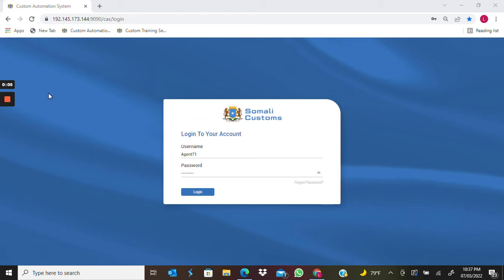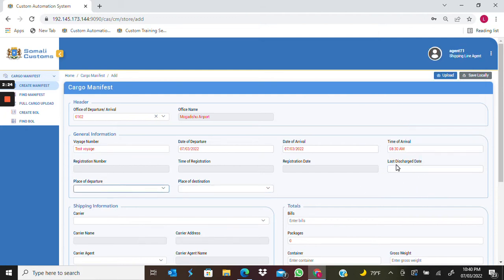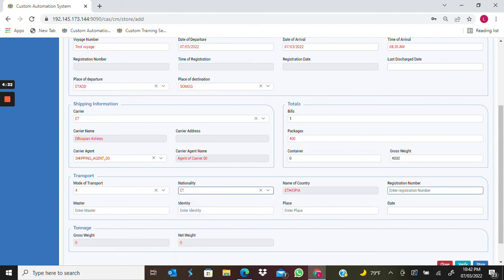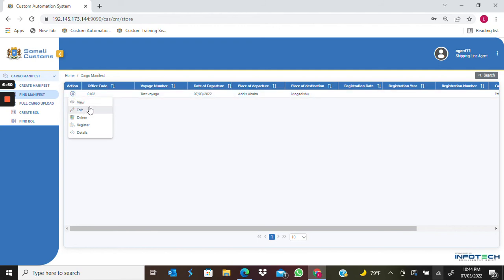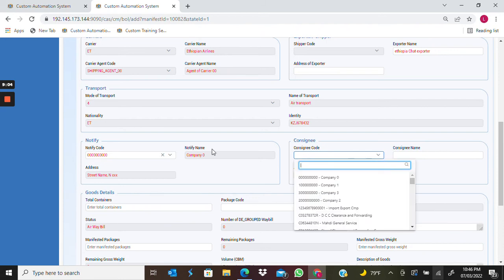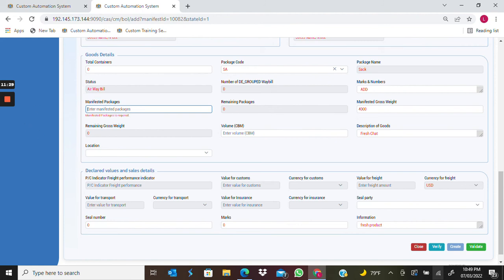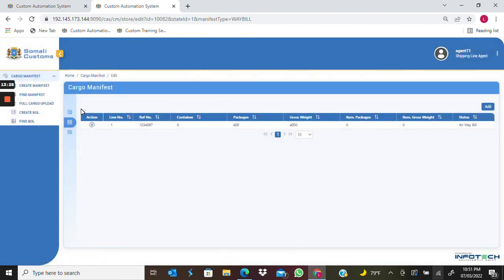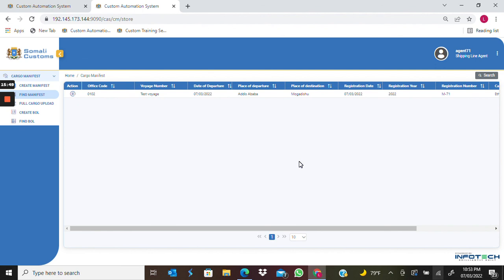Somali Customs - How to add a cargo manifest on the new SOMCAS system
All shipping lines and shipping agents moving goods to Mogadishu are required to submit the manifest through the Somali Customs Automated System ('SOMCAS'). In this short video, we walk you through how to complete the manifest.